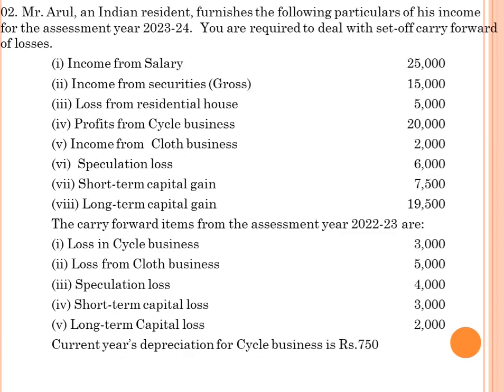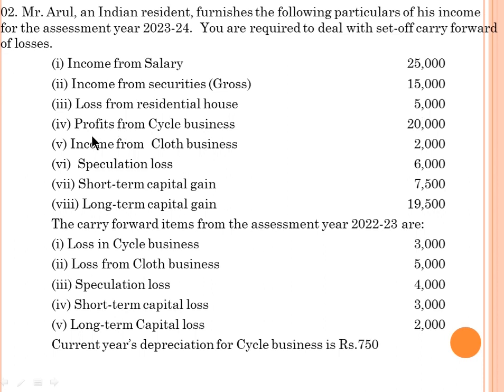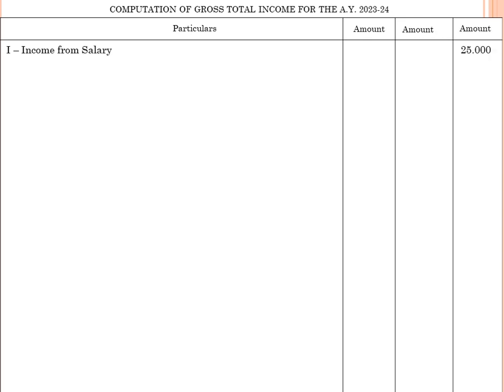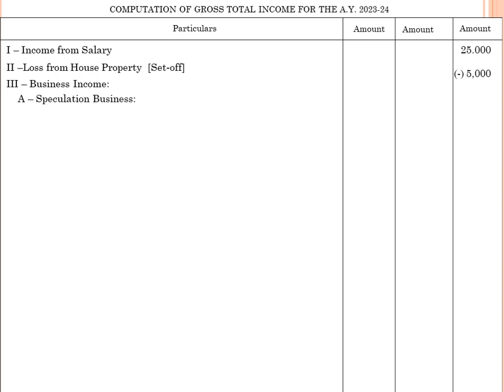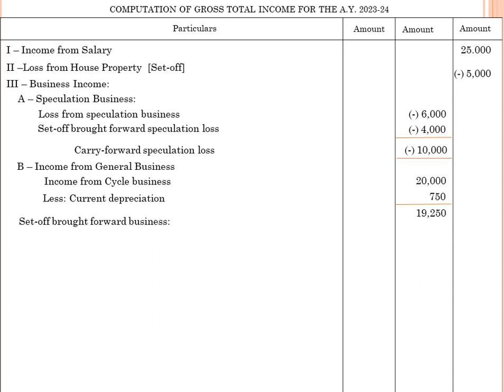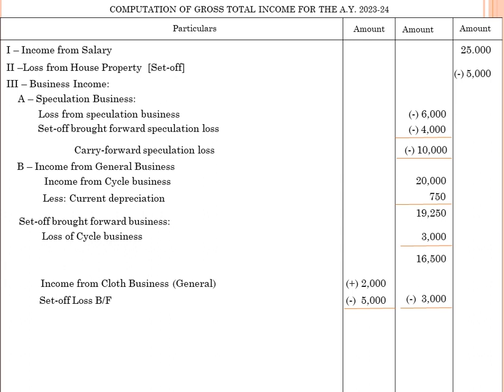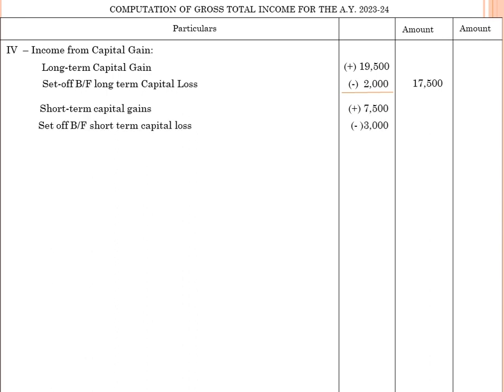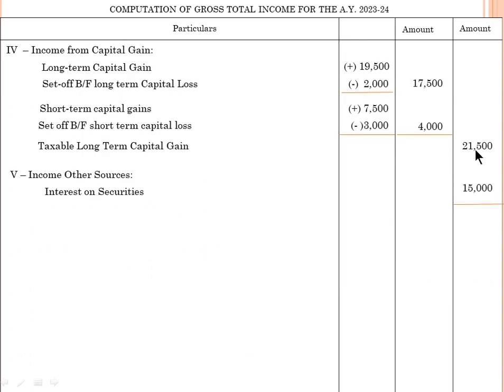SET OFF AND CARRY FORWARD OF LOSSES [MOST EXPECTED PROBLEM FOR YOUR EXAMS]